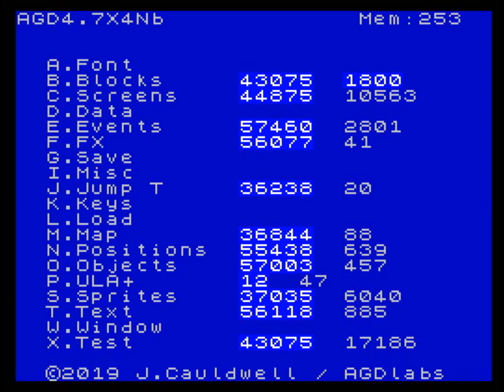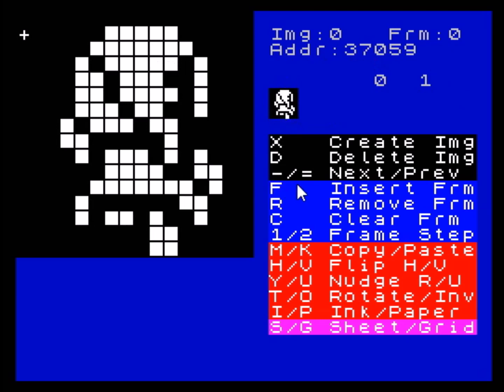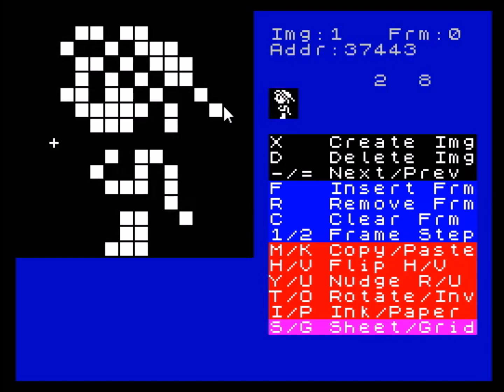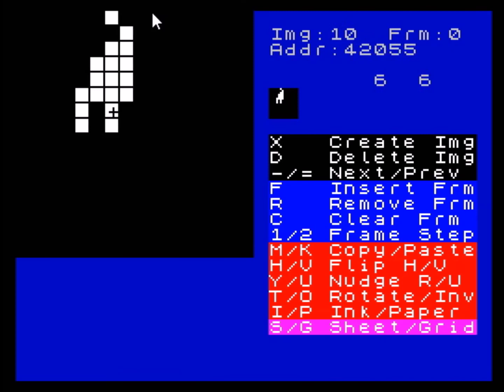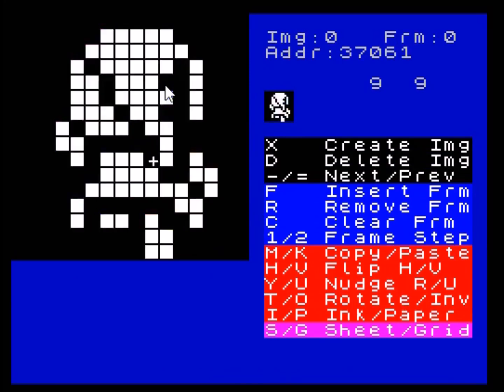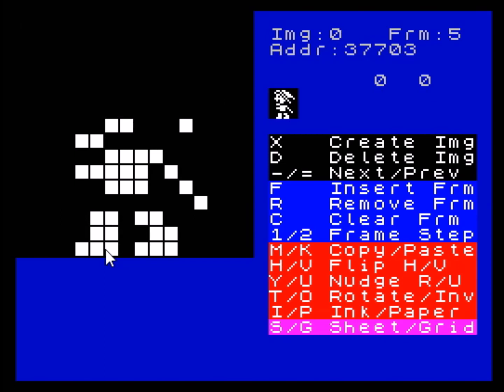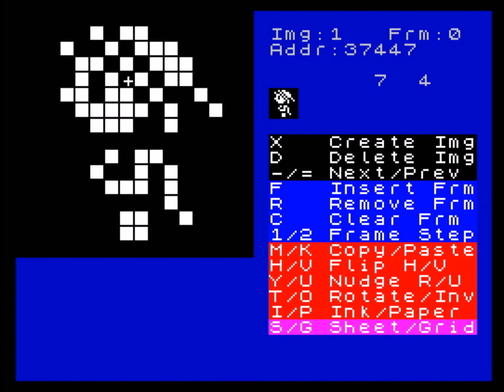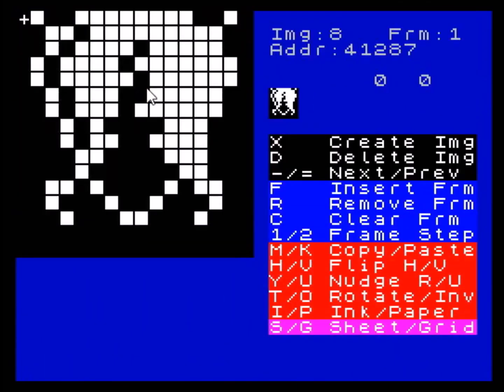Everything you ever wanted to know about AGDX part 3 - The Sprite Editor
In this overdue video, we take an overview of all the features of the AGDx sprite editor. This is not a tutorial but a chance to point out a few things you might have missed.